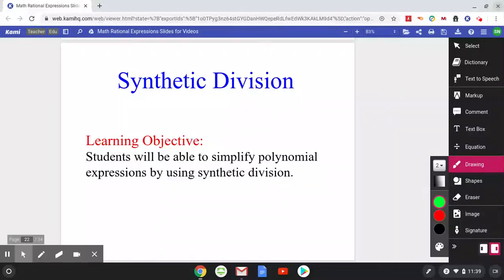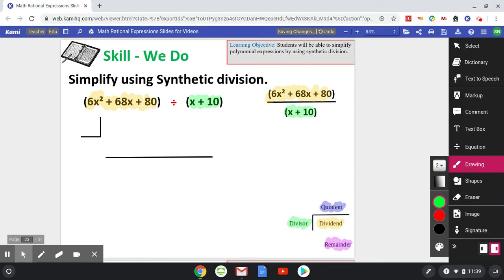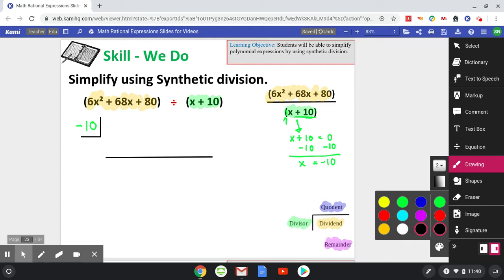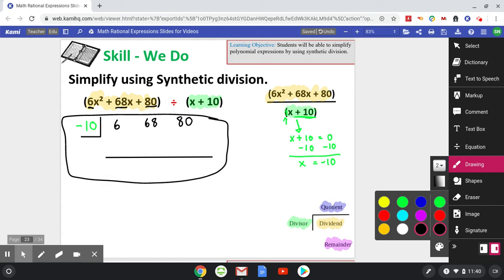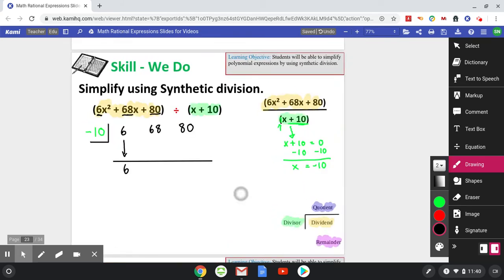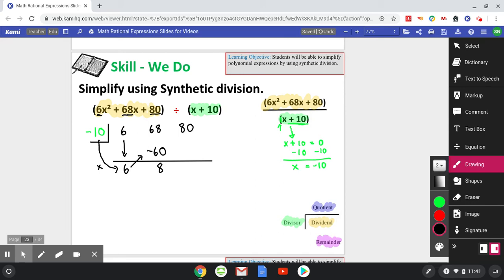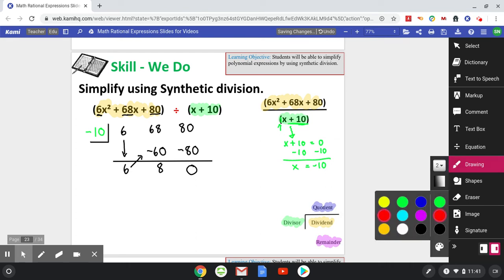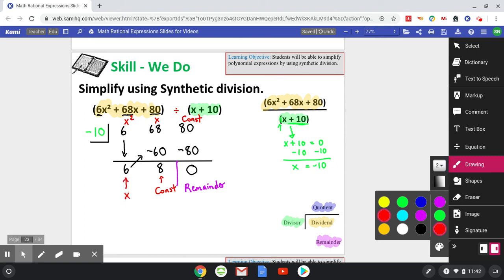Synthetic Division Part 1